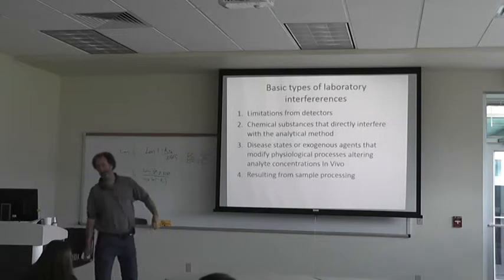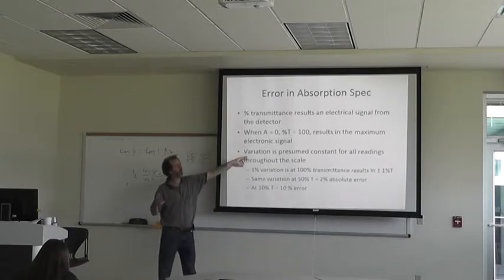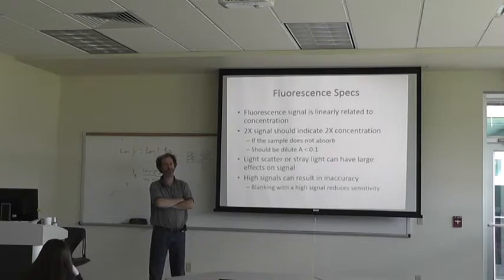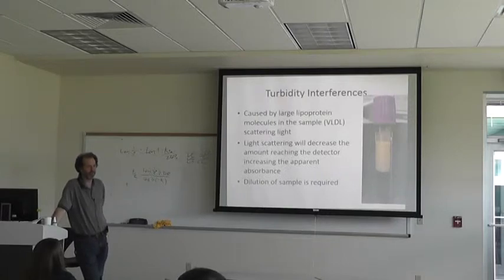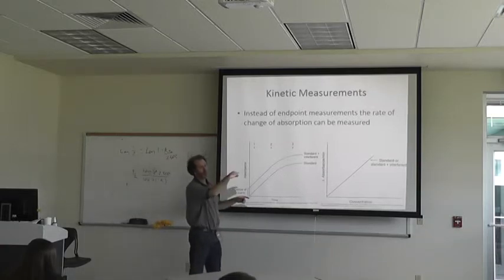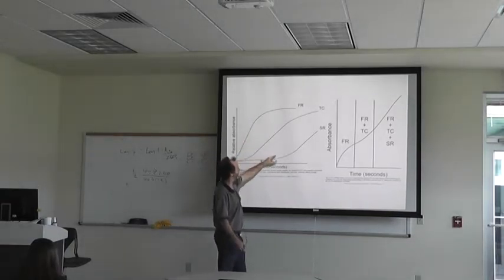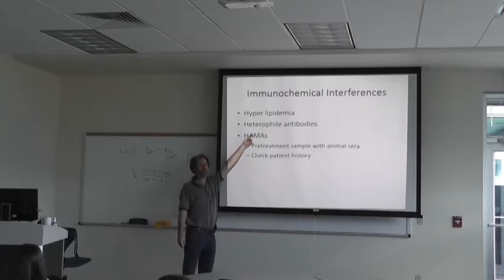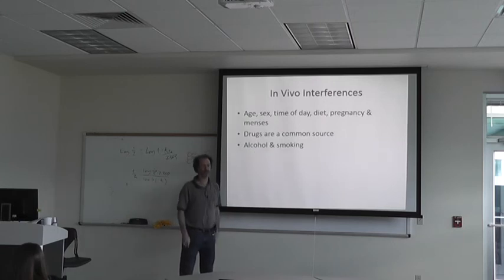Santa Fe College Clinical Chemistry Interferences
Santa Fe College Center for Emerging Technologies
Clinical Chemistry Interferences
Chapter 17
Instructor: Aaron Hirko PhD